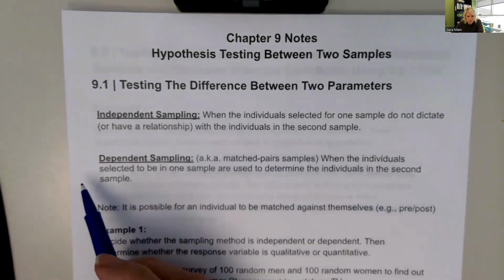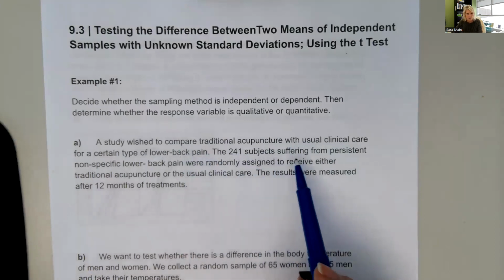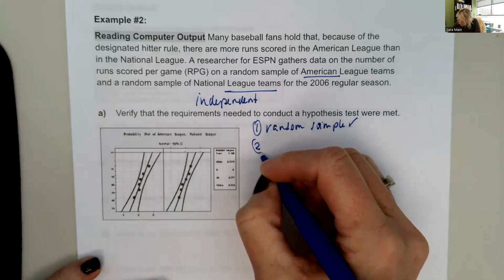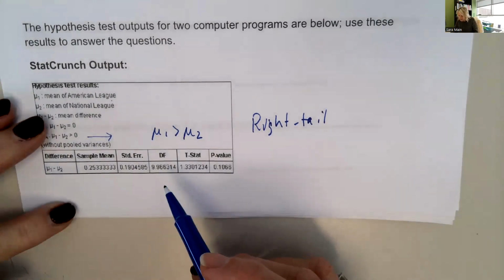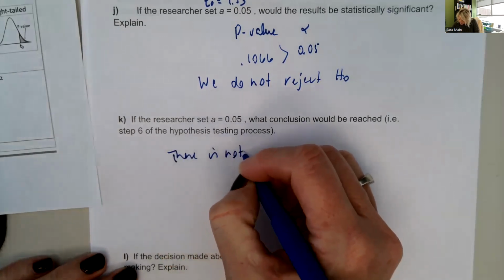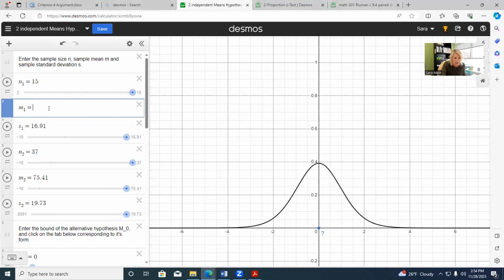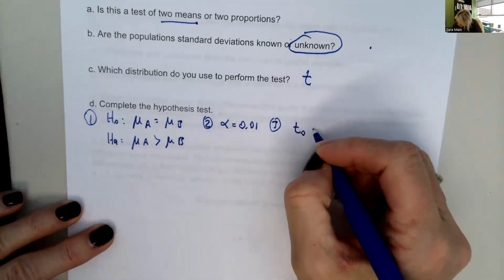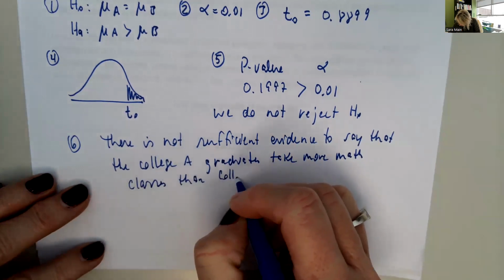stats bluman L 9 1 & 9 3